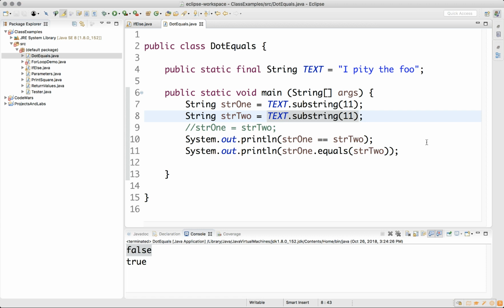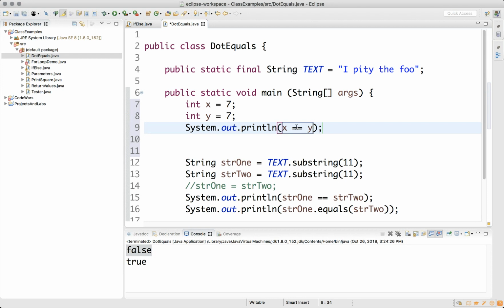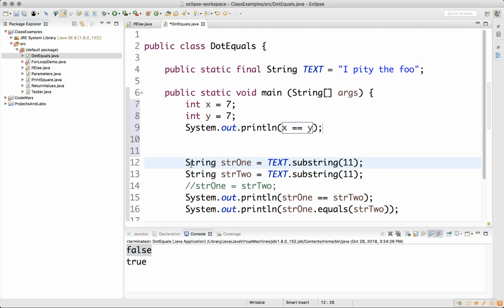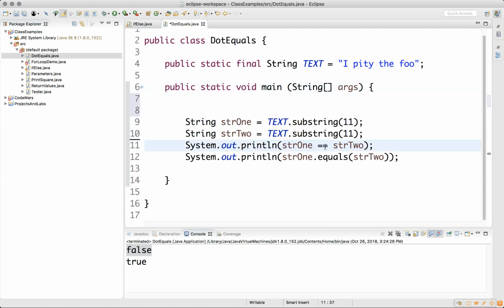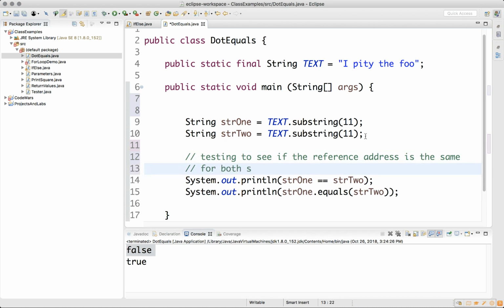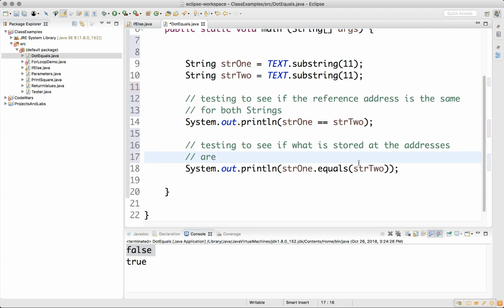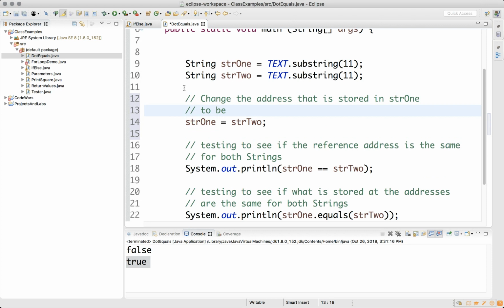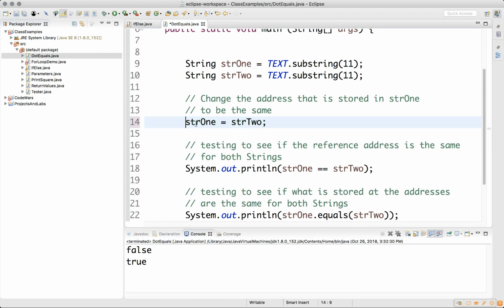Strings: == vs .equals()